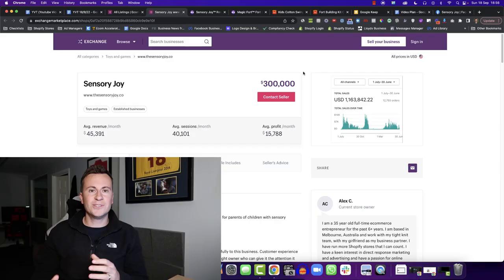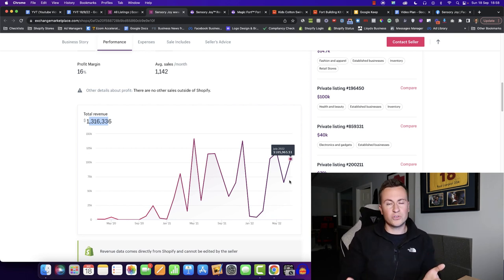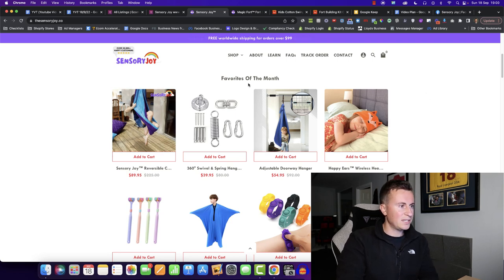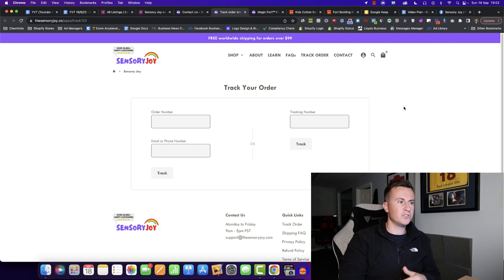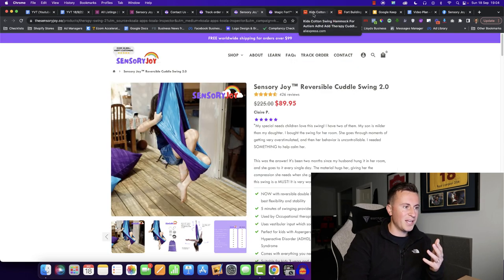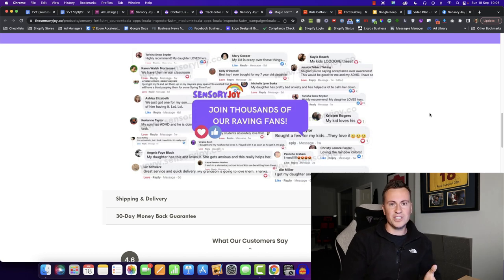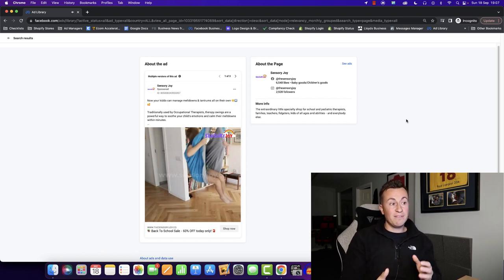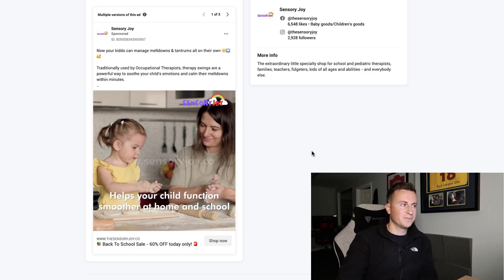This Shopify Store Made Over $1M...Heres How